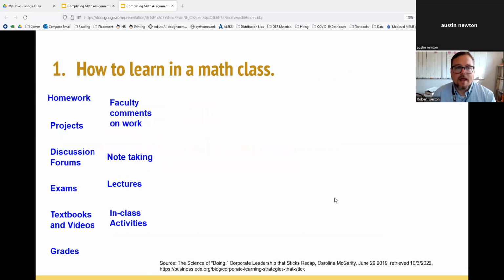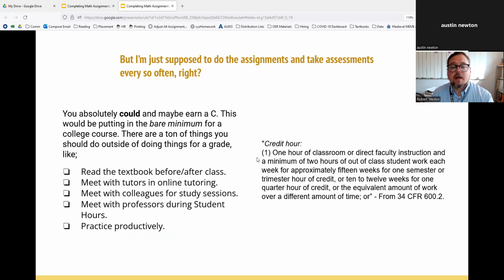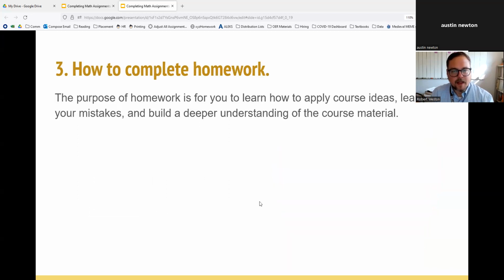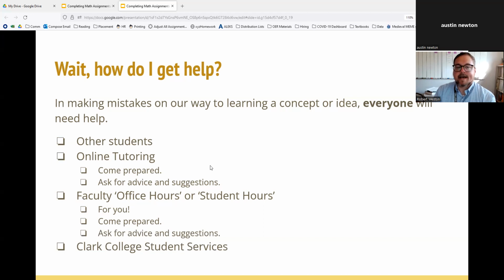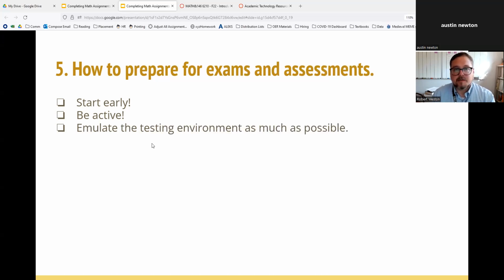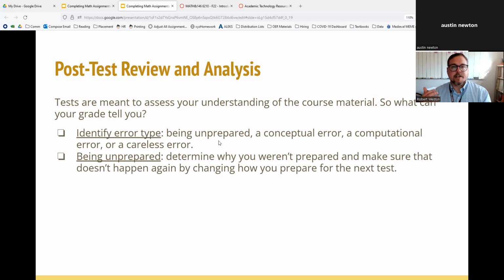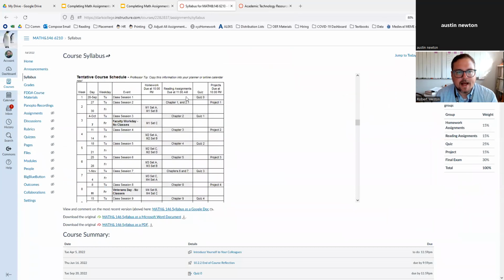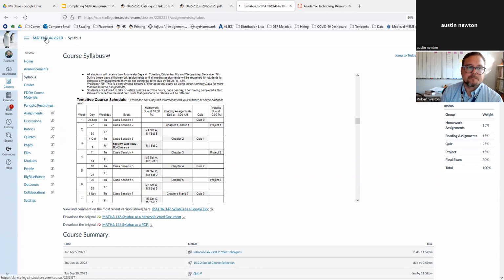Completing Math Assignments: How, What, Why?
Join Robert Weston, Mathematics Division Chairperson at Clark College in Vancouver, Washington, for a short informational session on how to complete math assignments.